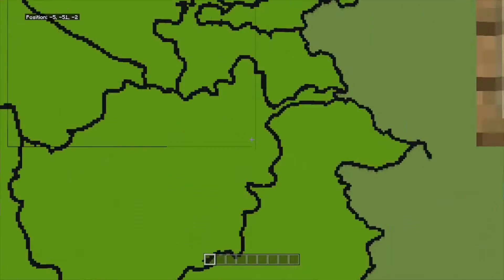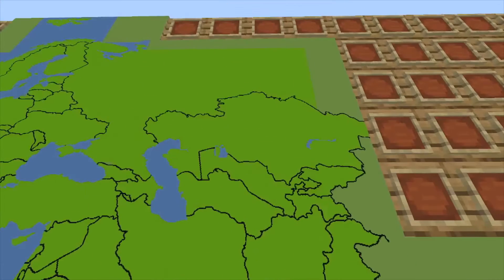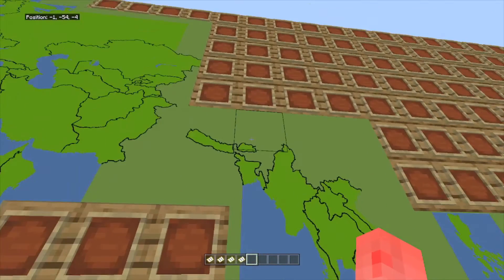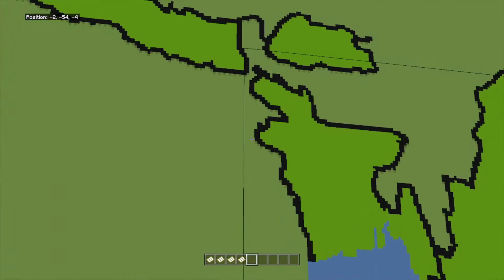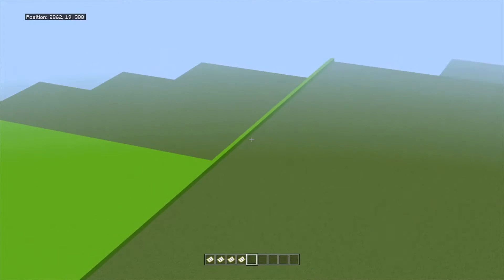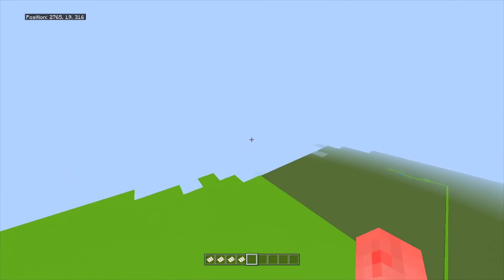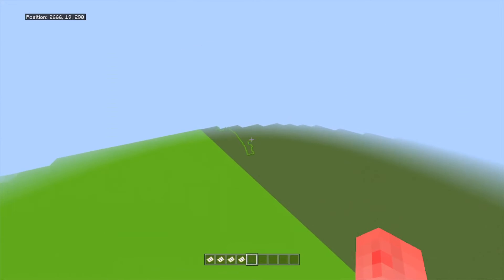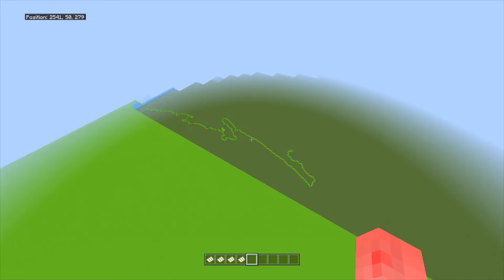Minecraft World Map (Episode 3)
In this video I show you my updates on my pixel art world of the Earth's countries by continent. I am currently working on South America and Asia, and am hoping to finish by the Summer of 2022. Let's prove social blade wrong and get me more than 4 subscribers in 2 months!